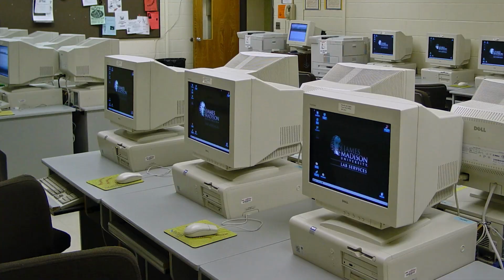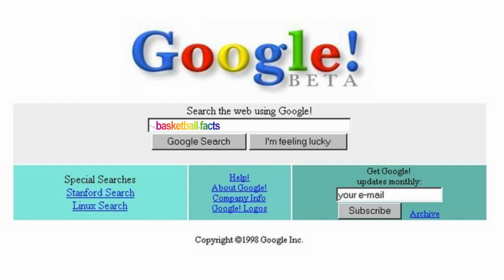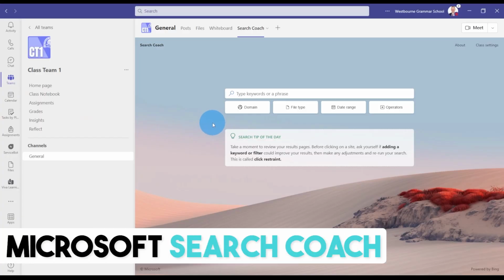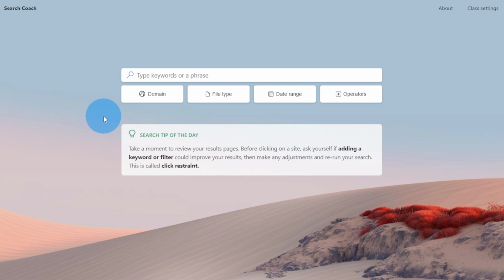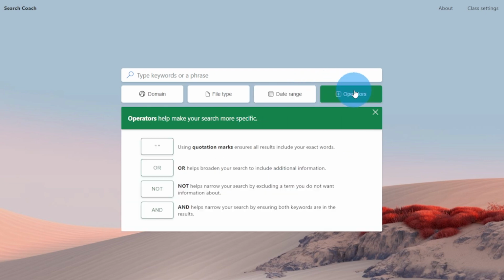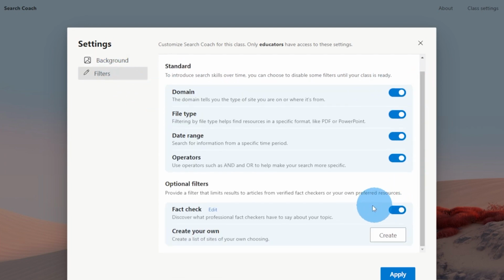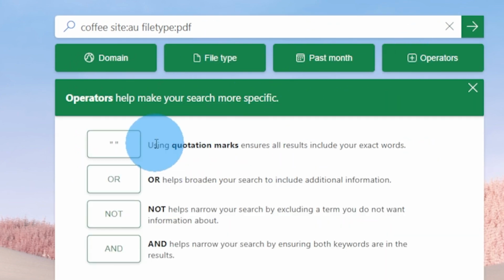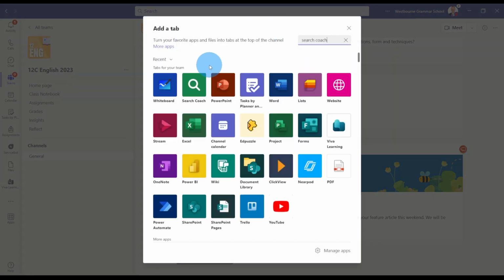How to use Search Coach in Microsoft Teams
I've always found it difficult to teach students how to use search engines and conduct research effectively - a lot has changed since I learnt about Ask Jeeves in my primary school computer lab.

The first result in a Google search now has a 27% click-through rate and the top three results have a 54% click-through rate. Therefore, it's important that students know how to verify the validity of search results and find reliable information in a safe, child-friendly environment.

There's an awesome new feature in Microsoft Teams, Search Coach, designed to help students develop information literacy skills and compose effective search queries. Watch our 1-minute video below to learn more!